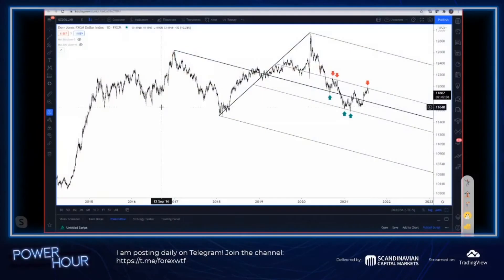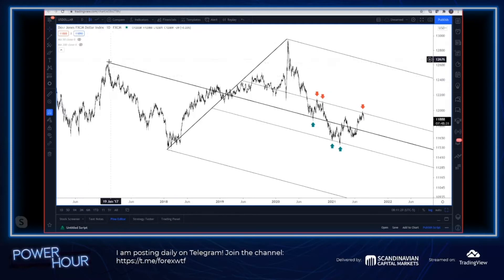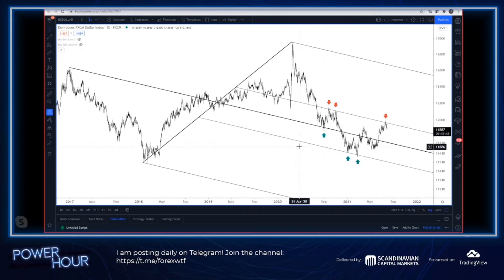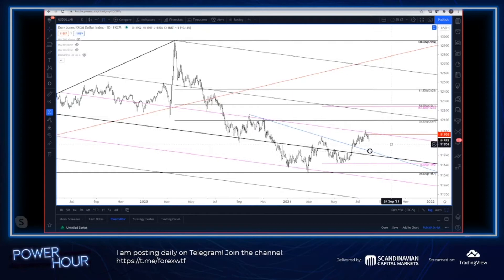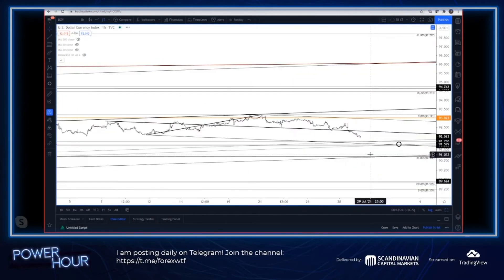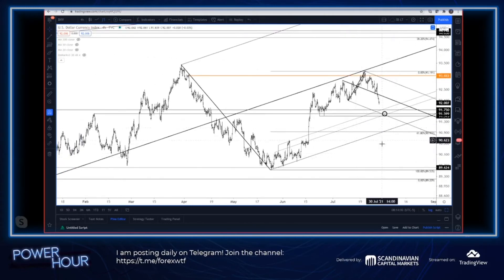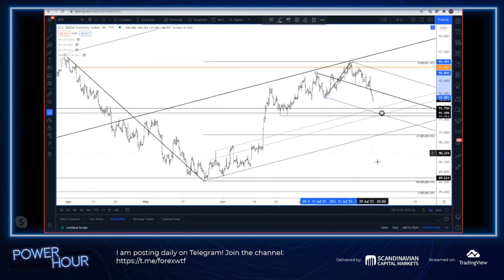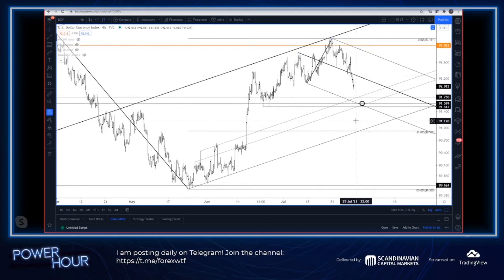USD Support is Slightly Lower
Power Hour is the latest stream on TradingView! Hosted by the renowned technical analyst Jamie Saettele, Power Hour is a weekly live stream where you can catch up with important analysis and predictions in the commodities and currencies market.